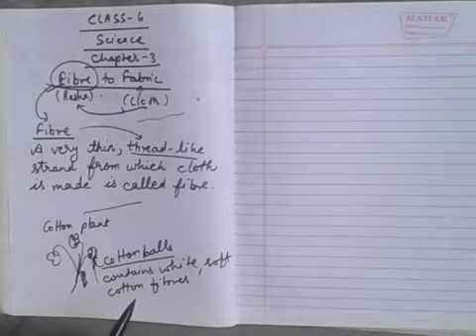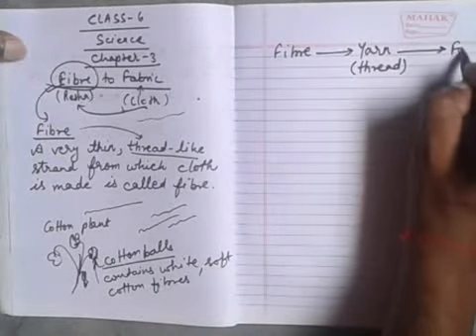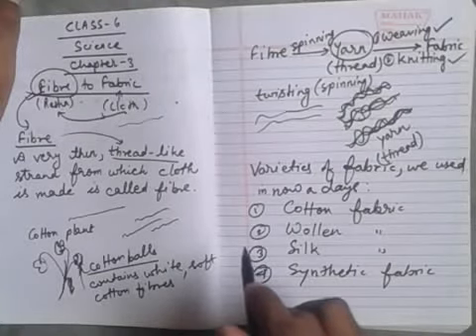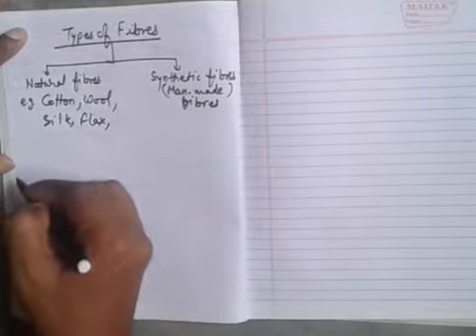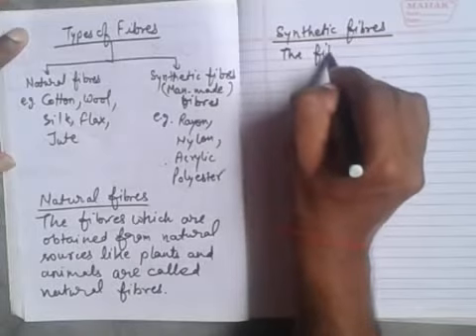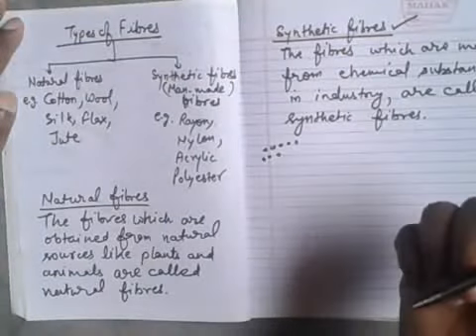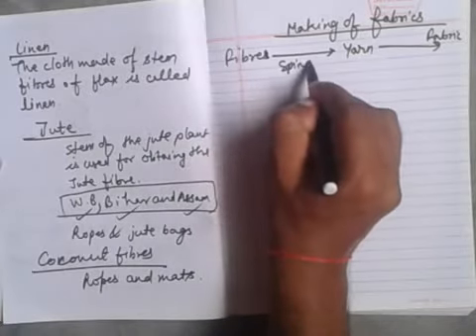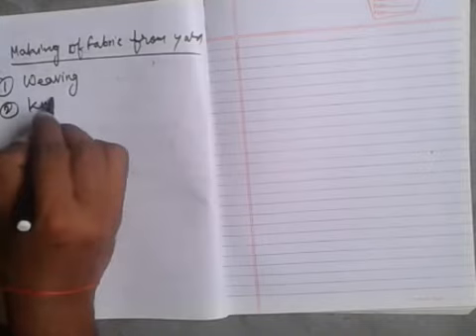Class 6 science chapter 3 Fibre to Fabric